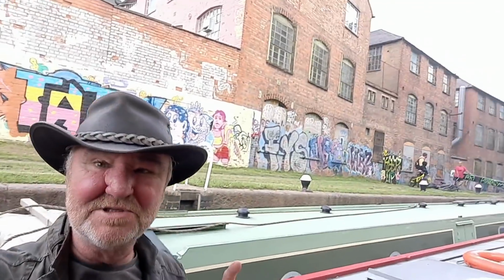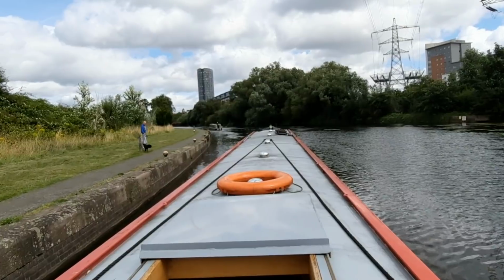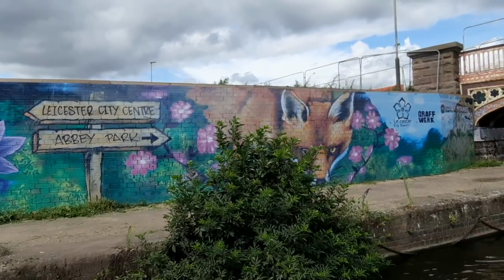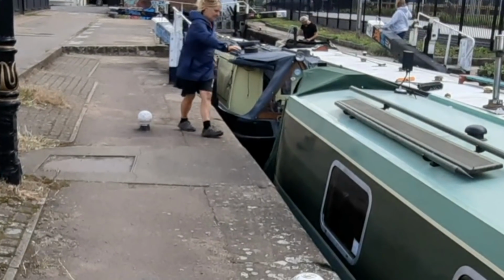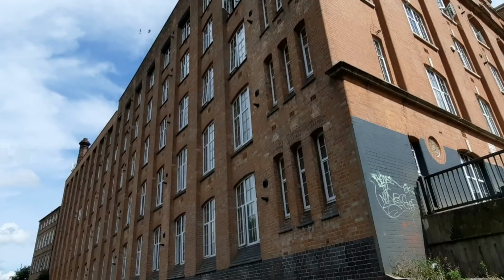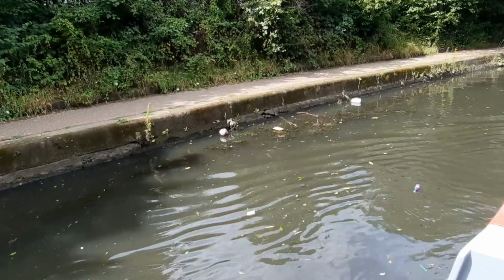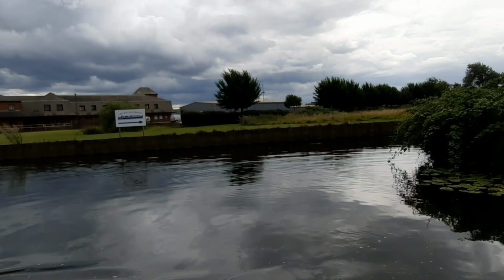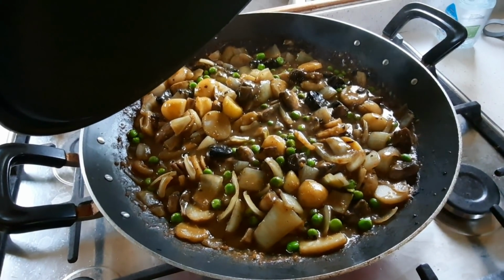Narrowboat Through Leicester